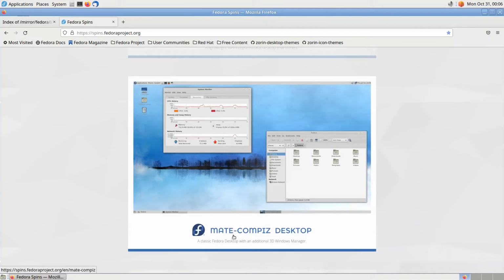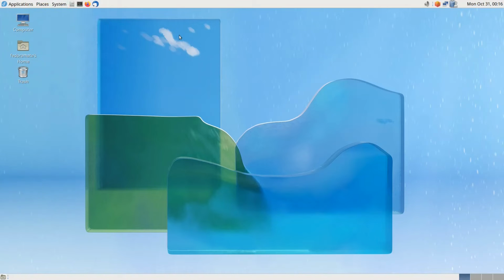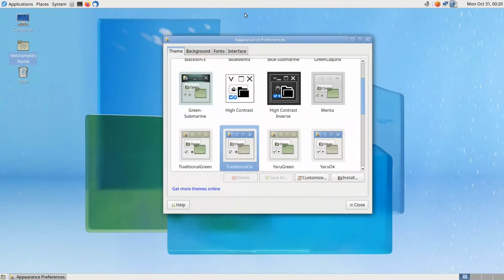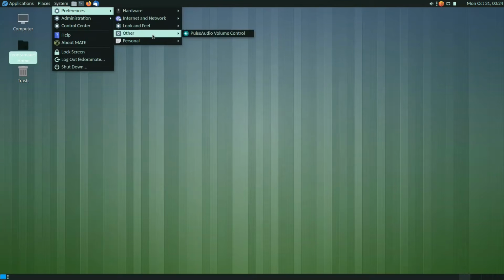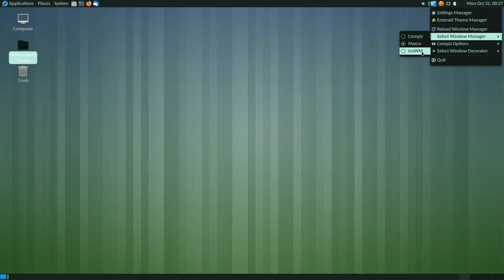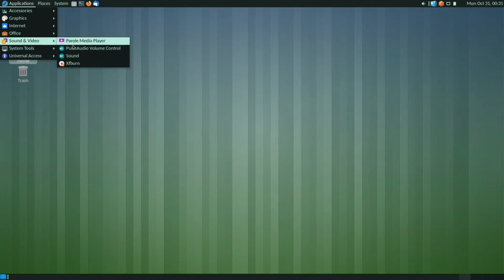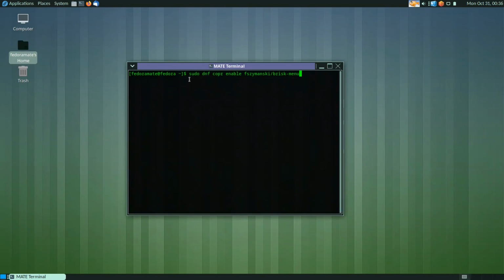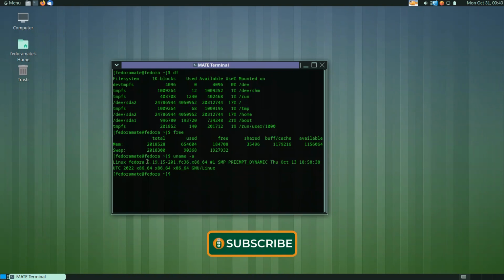Mate Desktop in the eye of fedora | 3D window manager, vanilla, responsiveness and other goodies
mate desktop
fedora spins
Ubuntu mate is the flagship desktop for mate and where all the new features are present. Fedora went another route and offered a vanilla version with Compiz to add a 3d animation flavour to the desktop.

Mate week videos:
Linux Mint Mate | More mint less Mate with a focus on difference with stock and more compiz fun
Garuda linux i3 with mate-panel| minimal install of Mate desktop|mix and match
Arcolinux mate | Mate with Arco goodies and AUR access |Still a room for improvement
Ubuntu Mate| The only complete MATE Desktop experience| Full review